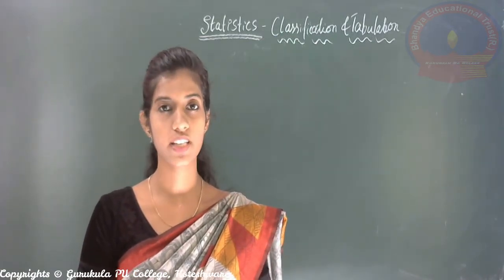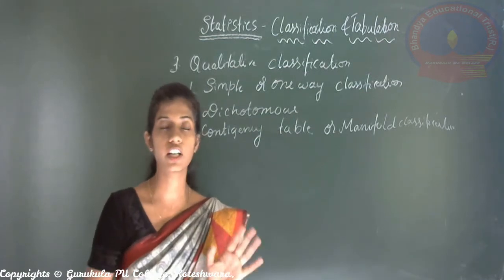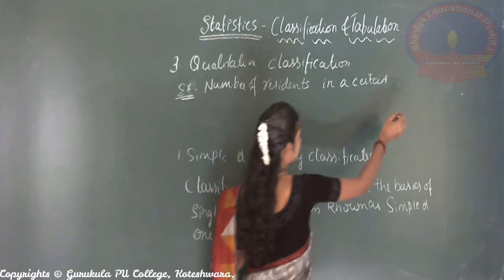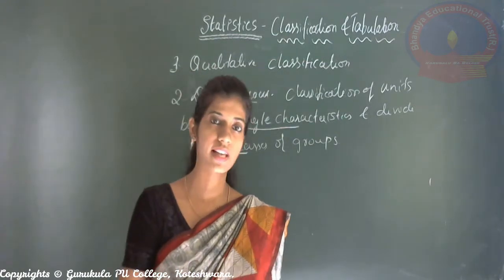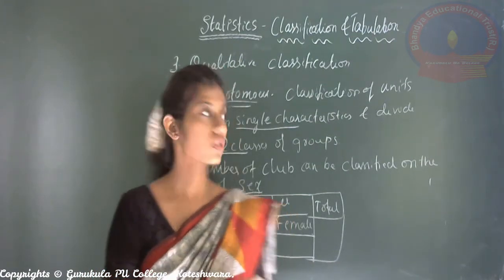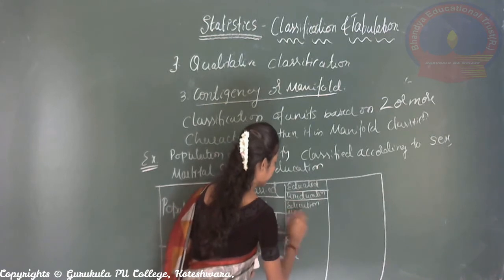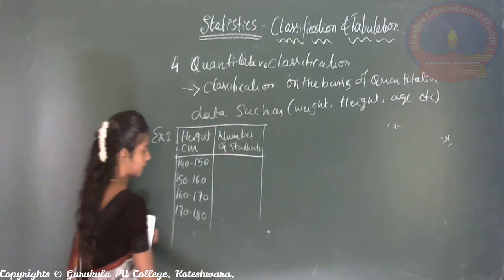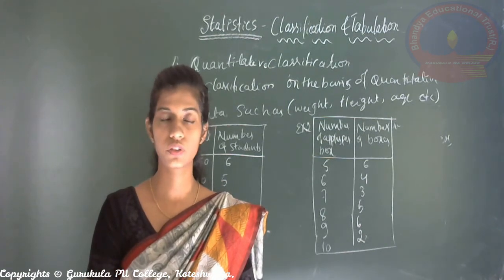Statistics Session #07 Classification & Tabulation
Prepared by Ms. Suparna Lecturer in Statistics & Recorded at Gurukula PU College, Koteshwara. In this video discussed about the Qualitative & Quantitative Classification according to the First PU Board Syallbus.